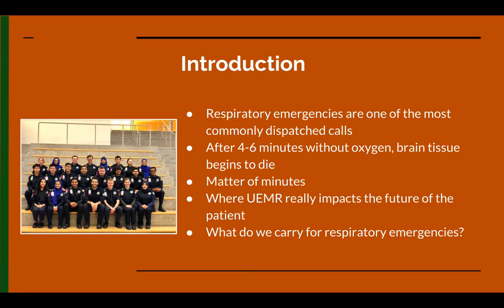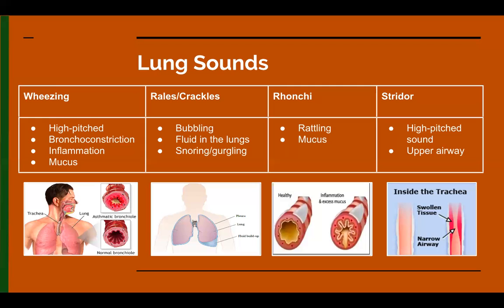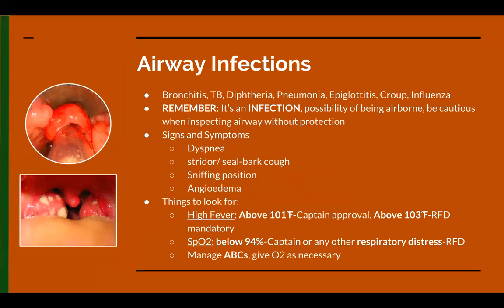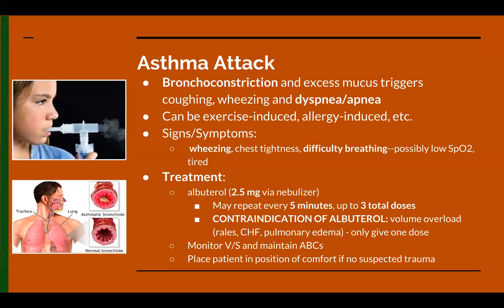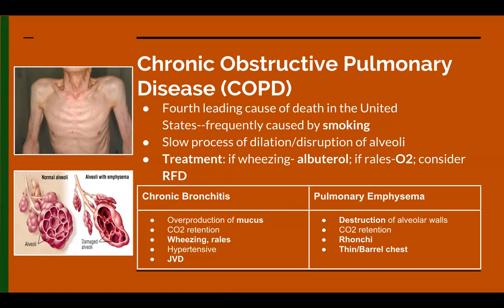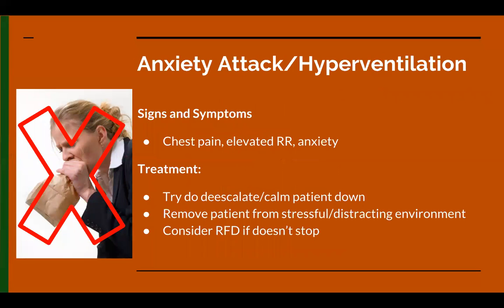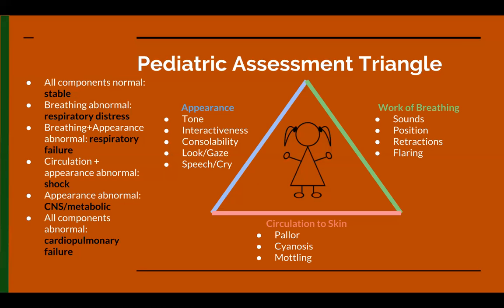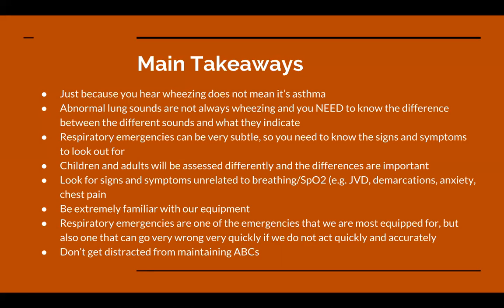Respiratory Emergencies (UEMR)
UEMR Respiratory Emergencies (Brooke Wilson)